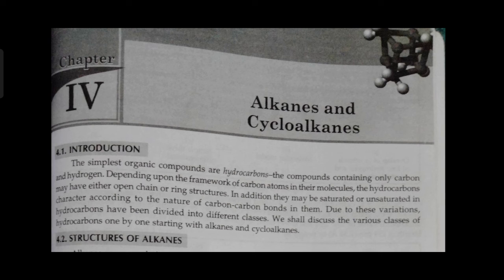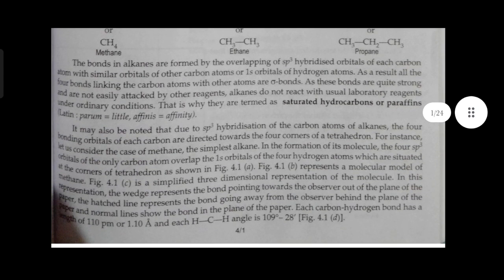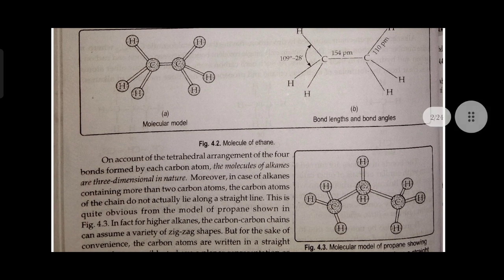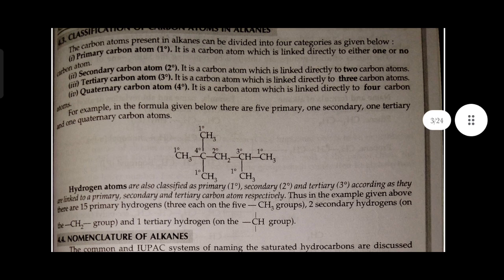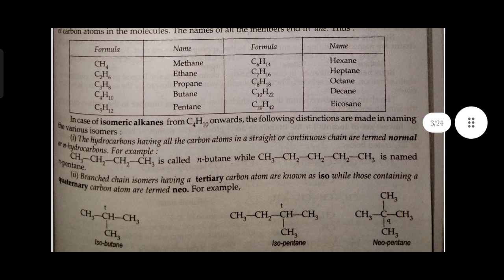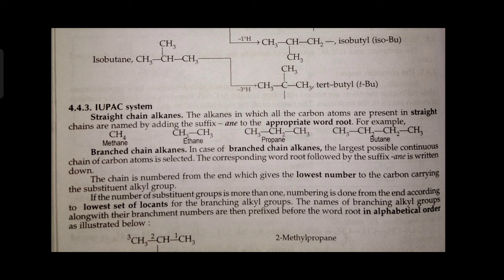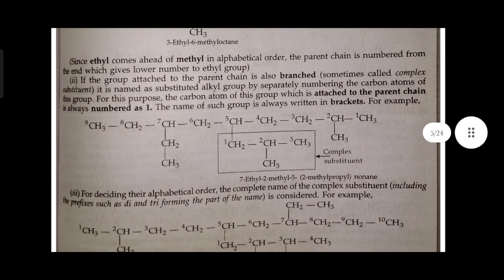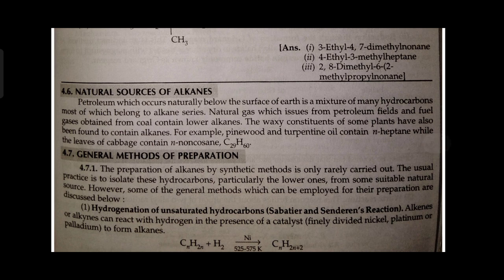Audio Lecture for Visually Impaired Students Alkanes & Cycloalkanes Part-1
Alkanes & Cycloalkanes Part-1, Modern Publications, Organic Chemistry, Dr. J M Sehgal